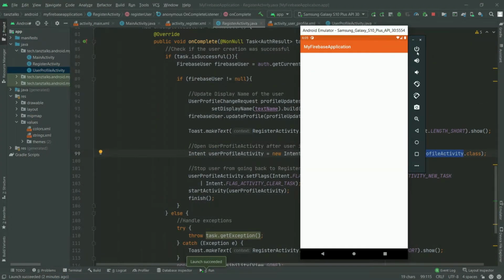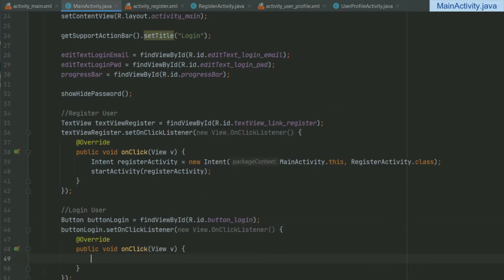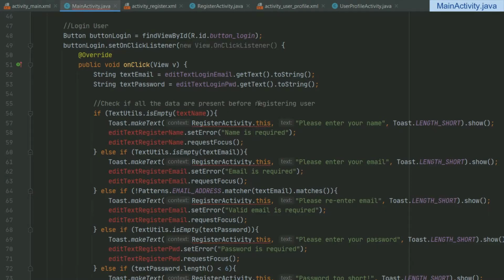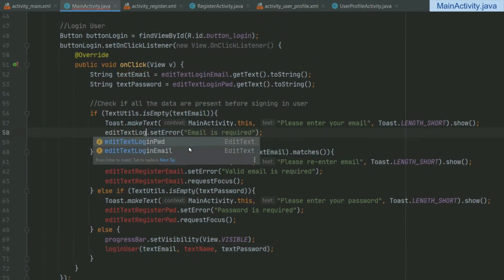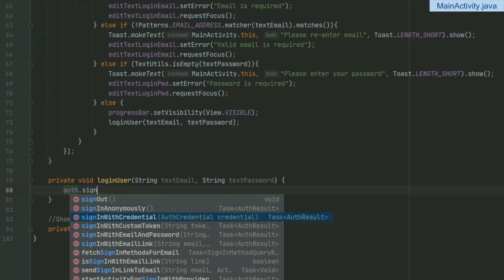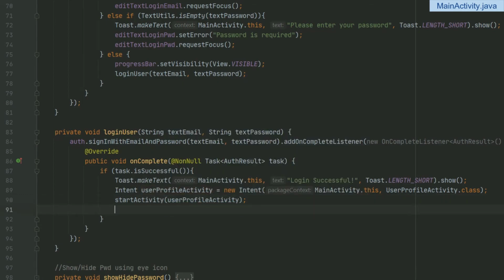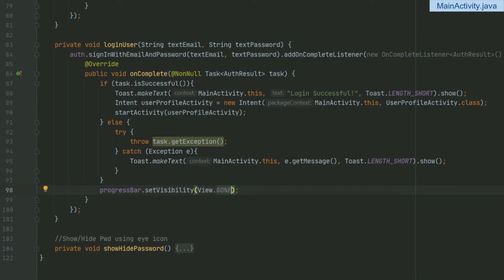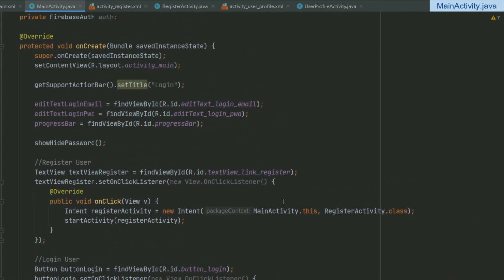#5 Login User into App | Login and Register Android App with Firebase Authentication using Java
00:00:00 MainActivity
00:00:30 Login Button
00:03:40 signInWithEmailAndPassword()
00:05:17 Firebase Exception

Need personal assistance completing the project? Join my Level 1 Membership!

This tutorial will teach how to create Login and Registration App in Android using Google Firebase Authentication

My Gear:
15.6" FHD (1920*1080), IPS-Level 144Hz
16GB DDR4 RAM, 2666Mhz
Nvidia GeForce RTX 2060, 6GB ‎GDDR6
256GB NVMe M.2 SSD + 1TB SATA 7200RPM HDD